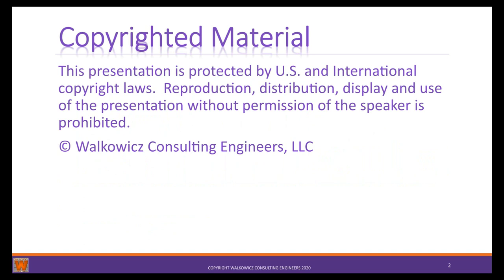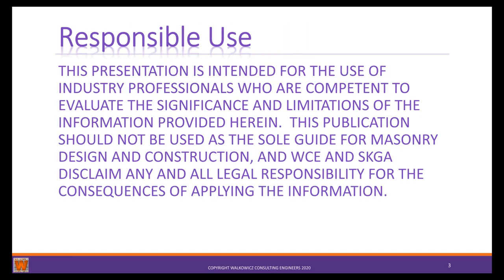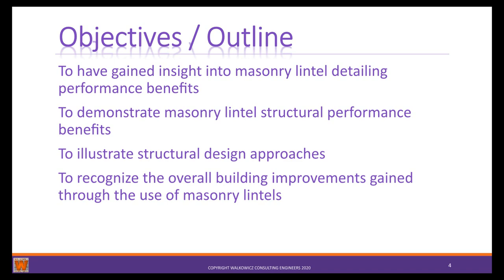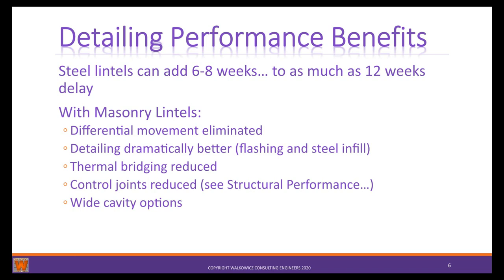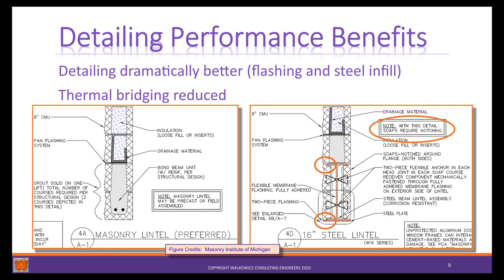Masonry Lintel Design and Detailing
This session presents key concepts that optimize masonry performance through better detailing and design analysis. General content is provided on the detailing benefits of masonry lintels contrasted with concerns related to other lintel materials. Design approaches are identified and analytical examples are provided.